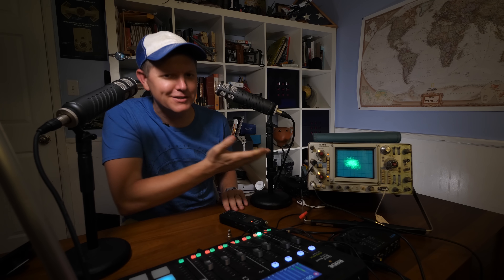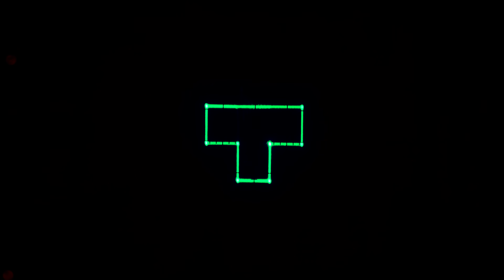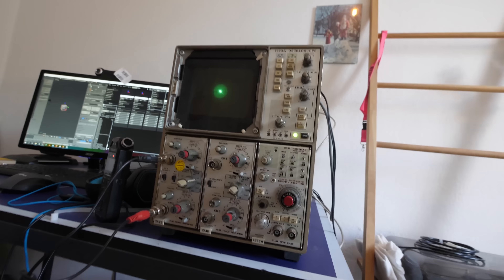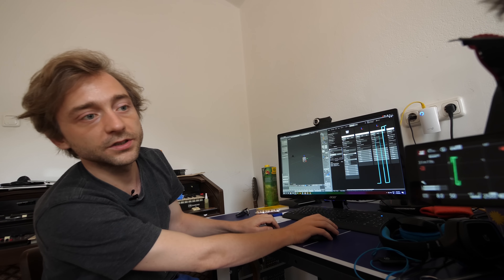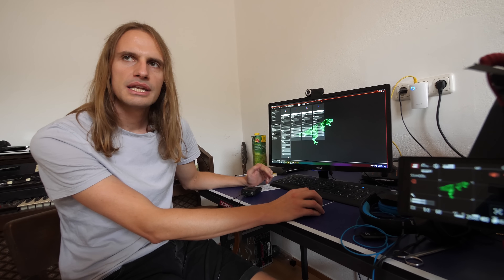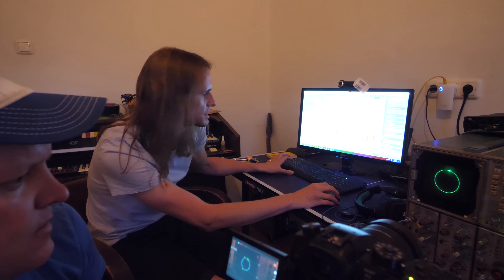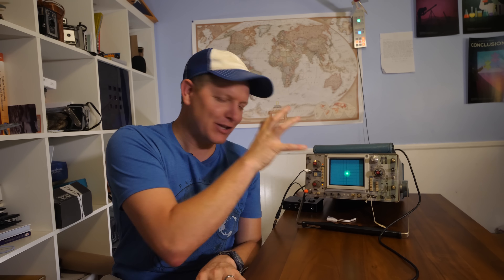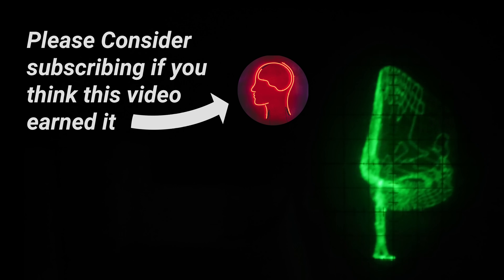This is Music On An Oscilloscope - (Drawing with Sound) - Smarter Every Day 224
Earn your subscription? ⇊ Click below for more links!

What I really like about this project is that it taught me to think about the world differently with respect to physical objects.  I now  sometimes think about the outline of physical objects as if it's a line.  The specific area of math that you use for things like this is called "Parametric Equations".  I had a lot of great conversations about this stuff with Hansi and Jerobeam.  I was very impressed by their intelligence, and also very thankful that they took their time to share these special things with me.  I know they'd really appreciate it if you'd reach out to their website and purchase OsciStudio as well as some of Jerobeam's music.  Even if you don't have an oscilloscope, purchasing the software will obviously help them continue to do what they love doing.  Hansi showed me a very interesting thing he's working on involving ray tracing.  It was fascinating.

Math is the secret to all of this.  What I really

❓Mystery Item (just for fun)

If you REALLY liked it, feel free to support Smarter Every Day by becoming a Patron.

Warm Regards,

Destin